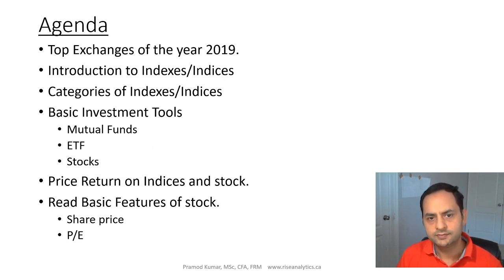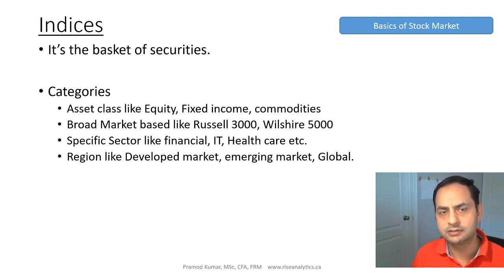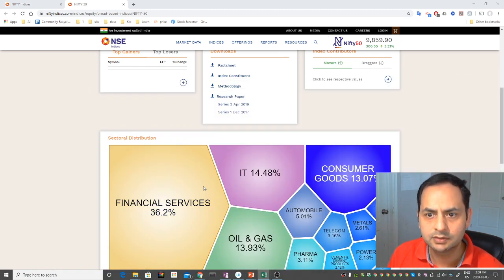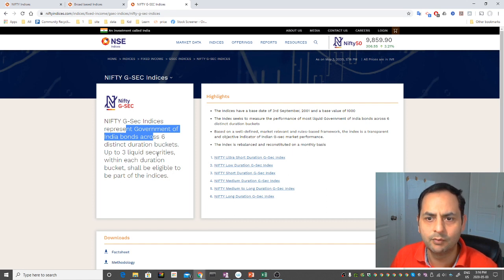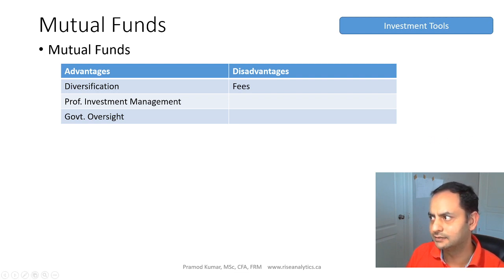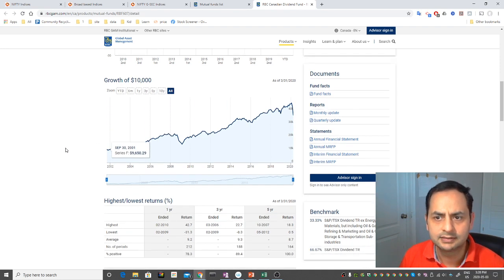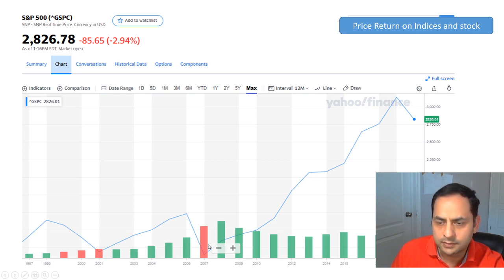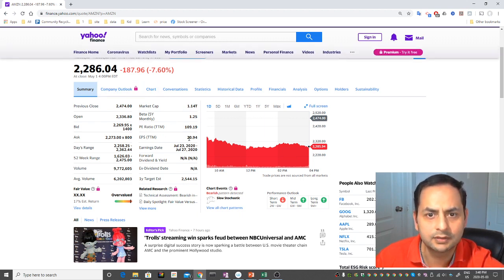Basics of Stock Market for beginners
Basics of Stock Market for beginners Lecture 1 by Pramod Kumar, CFA, FRM

Agenda
Top Exchanges of the year 2019.
Introduction to Indexes/Indices
Categories of Indexes/Indices
Basic Investment Tools
Mutual Funds
ETF
Stocks
Price Return on Indices and stock.
Read Basic Features of stock.
Share price
P/E